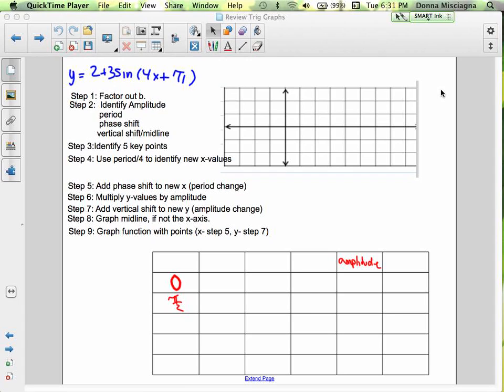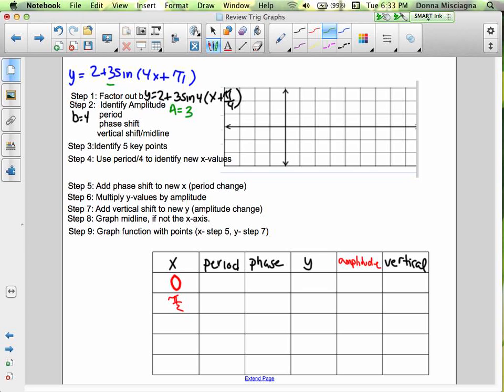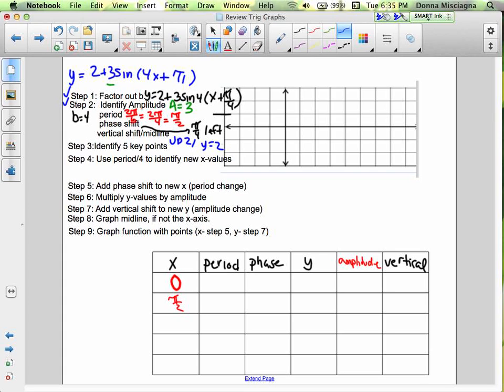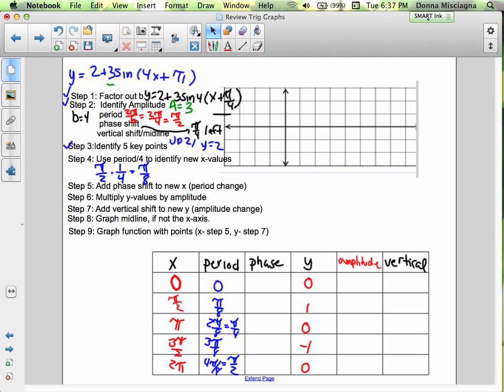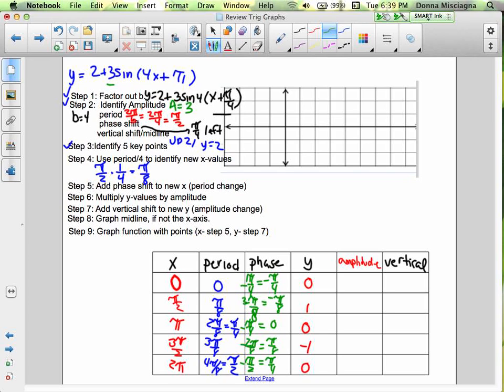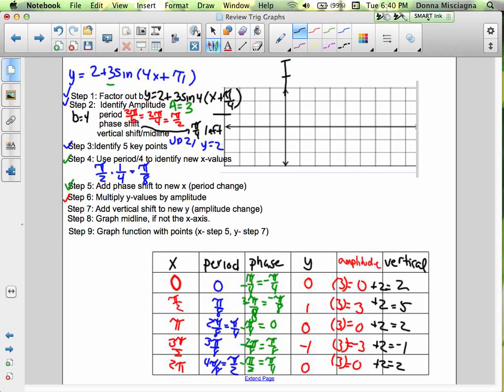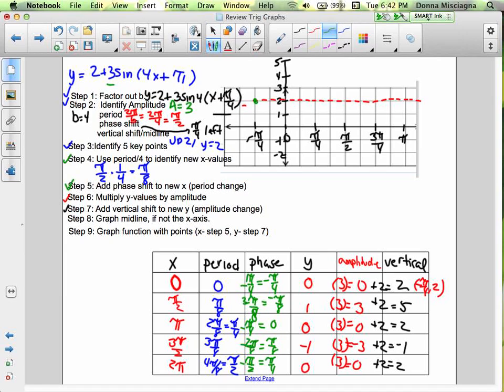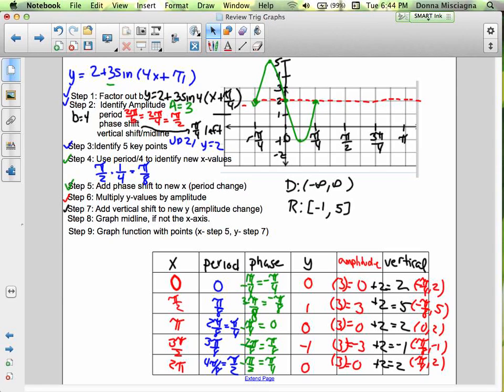Graph Sine and Cosine Trans 4 Broadband